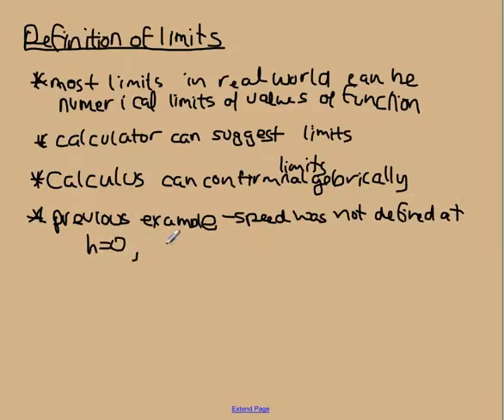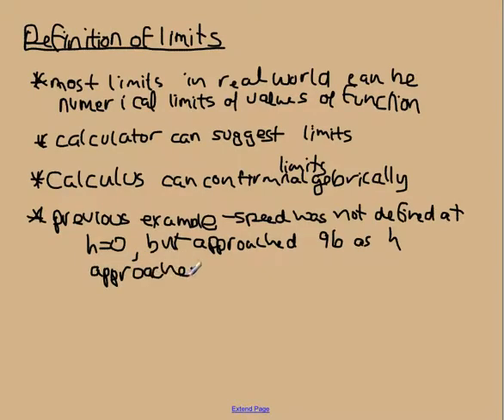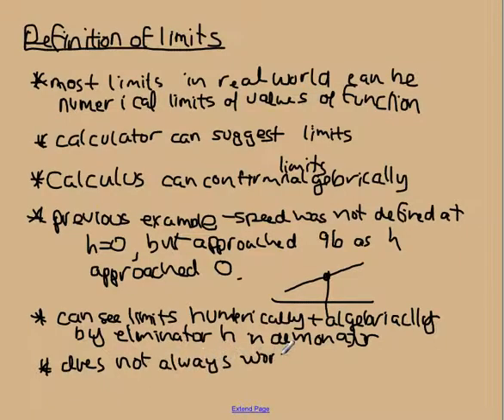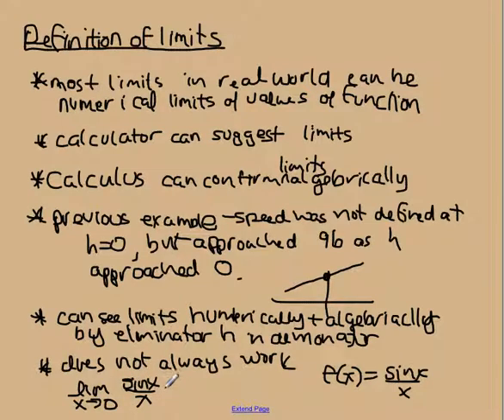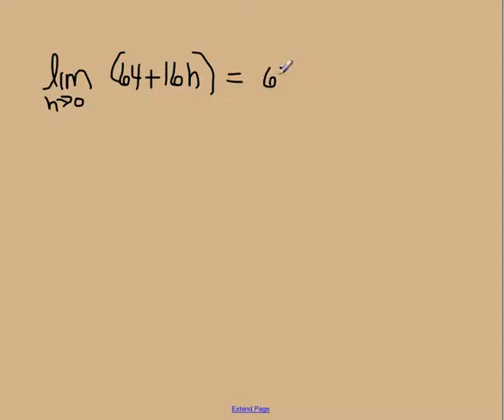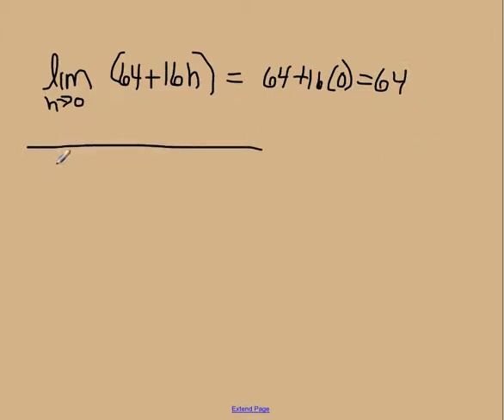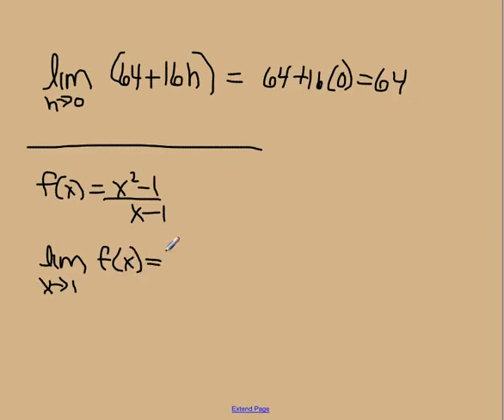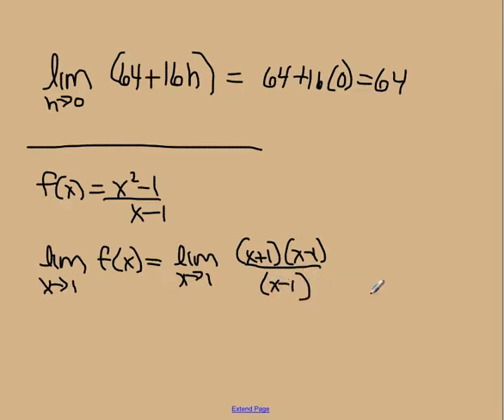Definition of Limits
Video #3 for 2.1